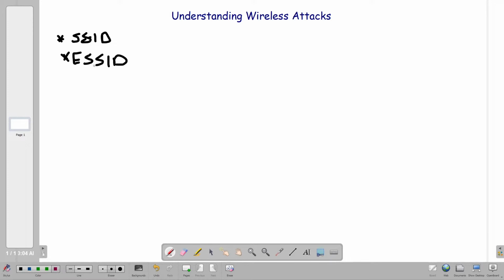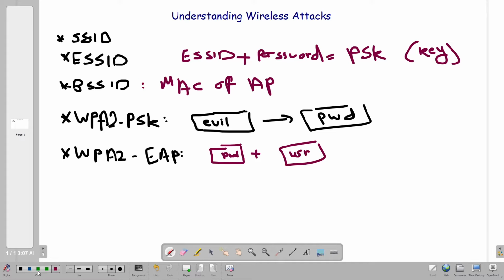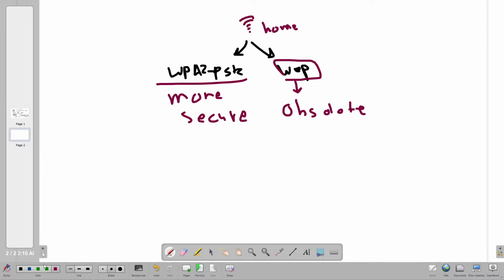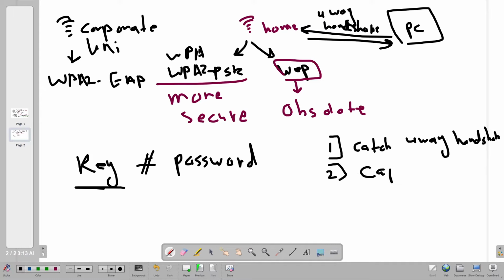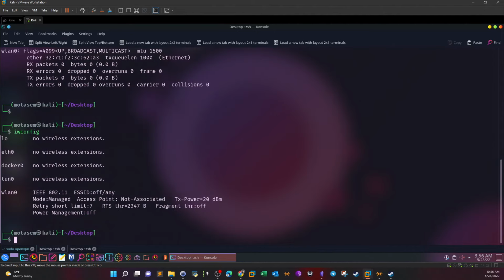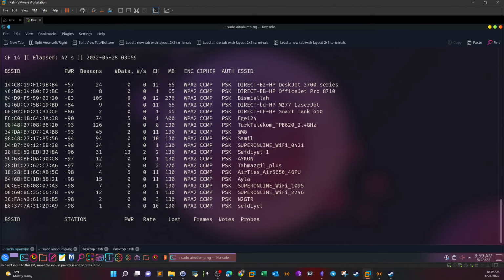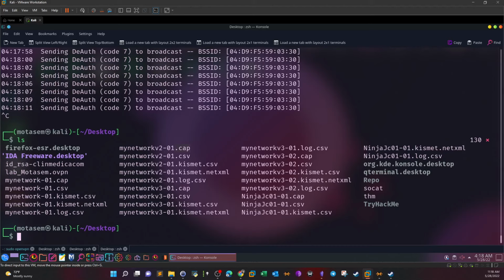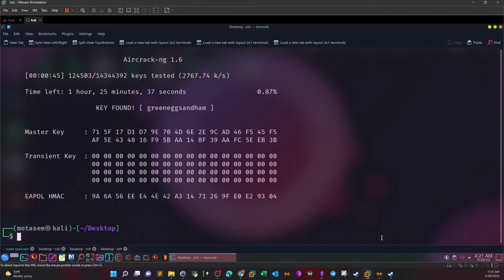WiFi Penetration Testing With aircrack-ng | TryHackMe Wifi Hacking 101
🚀(2nd link) Cyber Security Certification Notes & Cheat Sheets
In this video walk-through, we covered the basics of Wifi penetration testing with aircrack-ng and the concept of WPA 4 Way-Handshake.